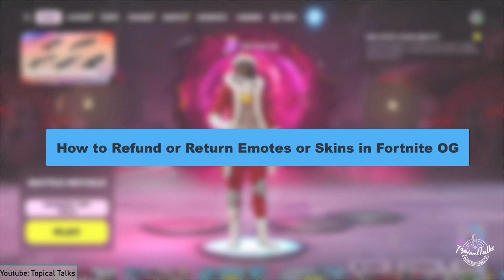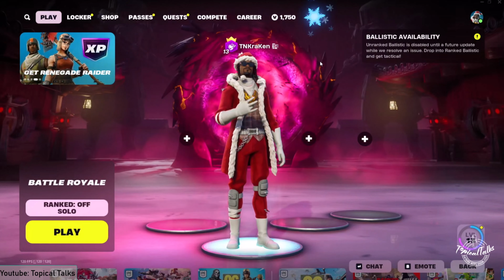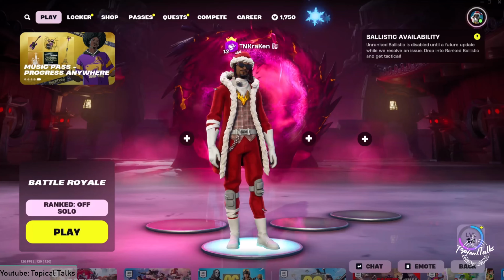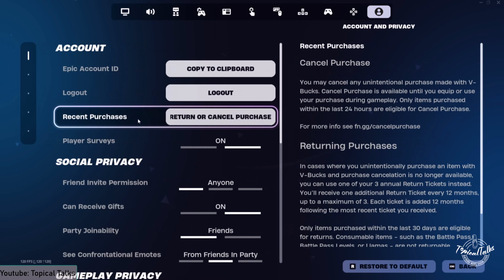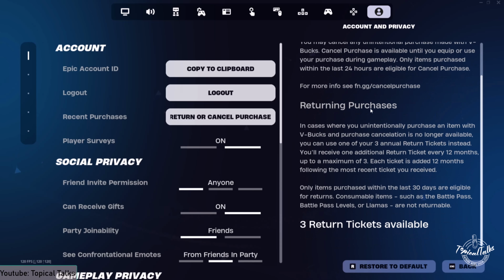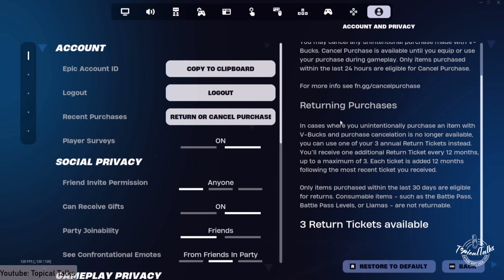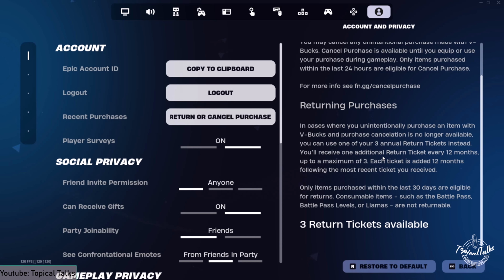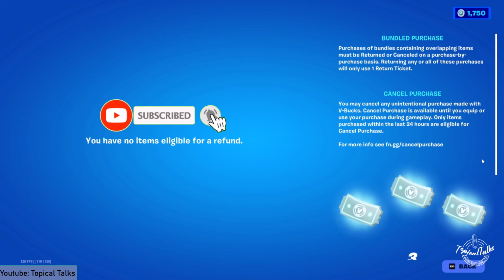How to Refund or Return Emotes and Skins in Fortnite OG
If you're looking to refund or return emotes and skins in Fortnite OG, this video will show you exactly how to do it step-by-step. Don't miss out on getting your V-bucks back!

How to refund Fortnite emotes?
Can I refund a skin in Fortnite?
How do I file a refund claim on Fortnite?